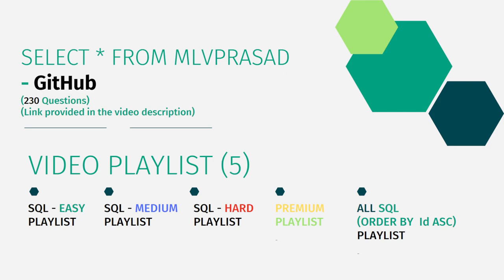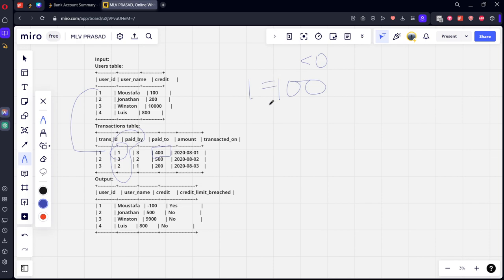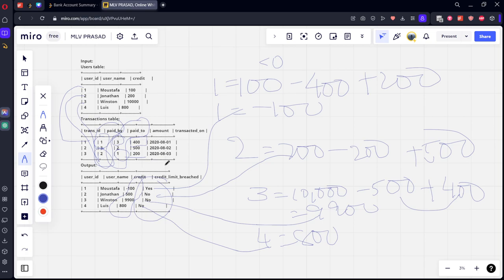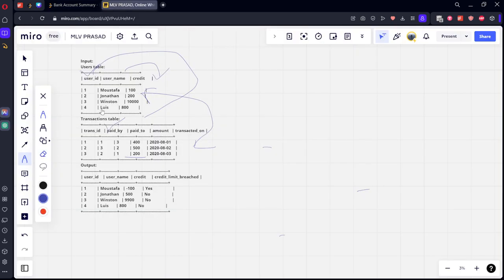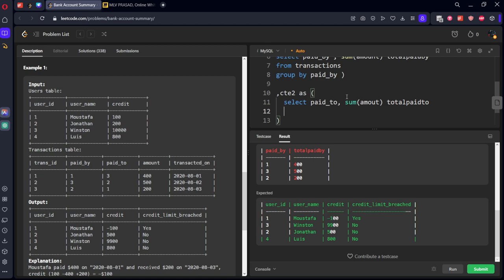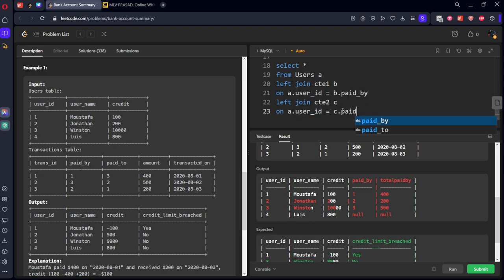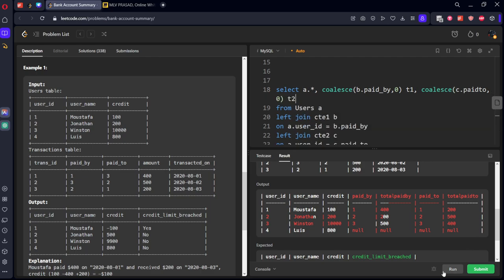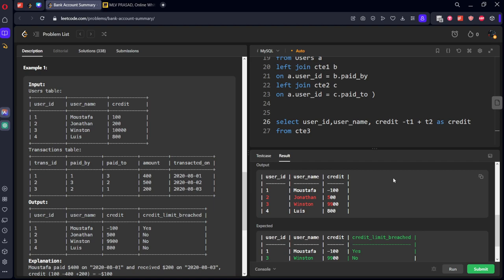MLV Prasad - LeetCode SQL [ MEDIUM] | 1555 | "Bank Account Summary"